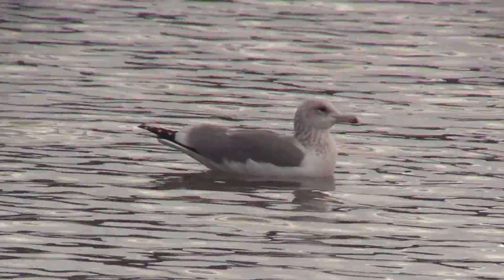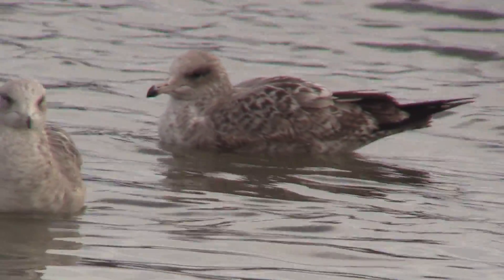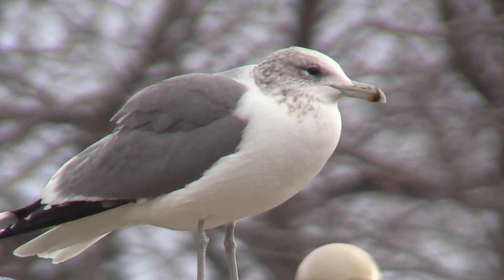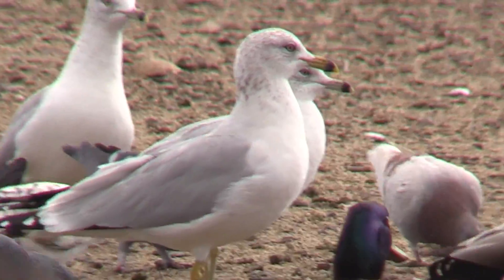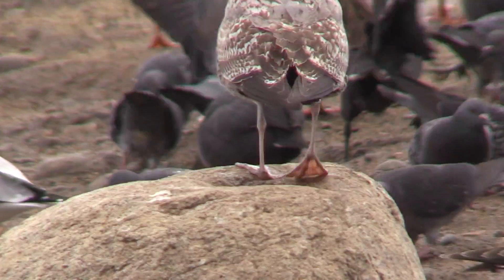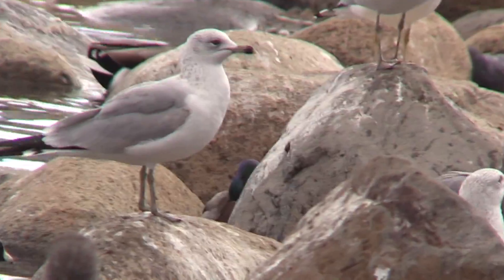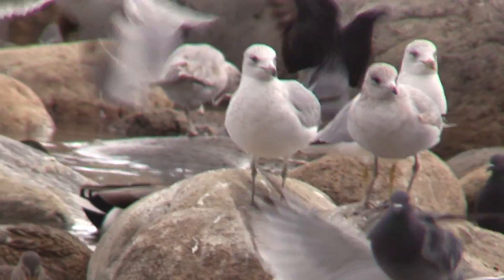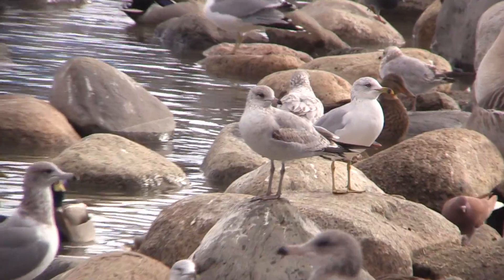California Gull & Ring-billed Gull (also pigeons, mallards, geese, coots)